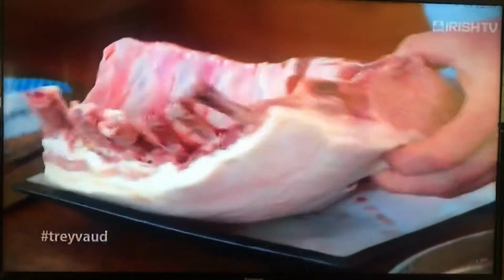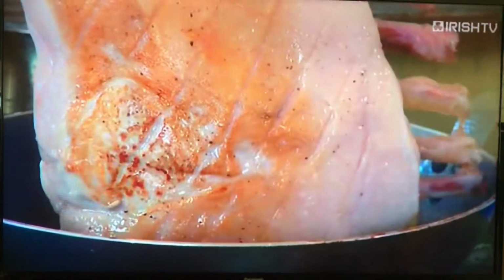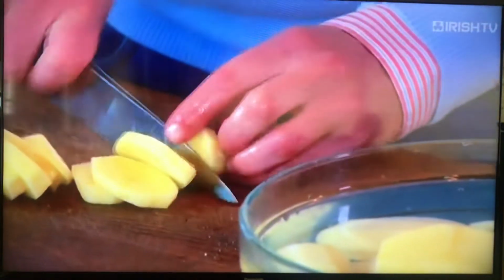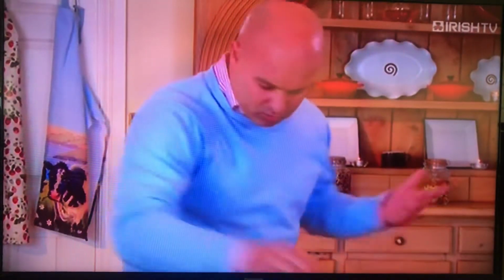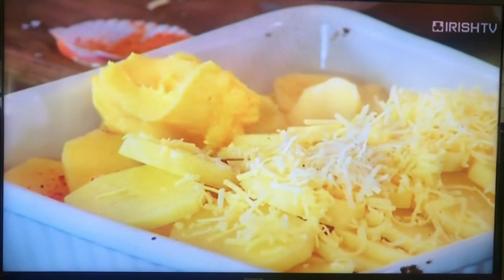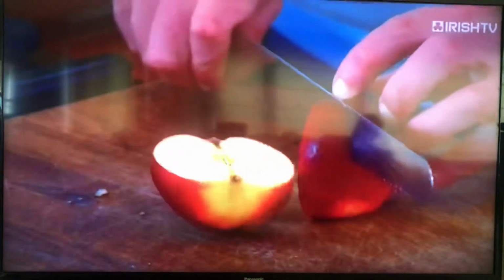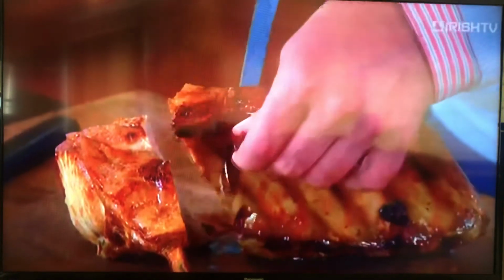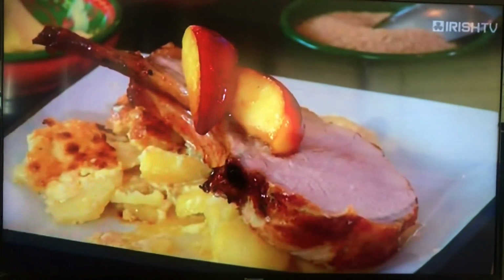Roast Rack of Pork with garlic and cream potatoes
How to Roast the perfect Rack of Pork and serve with lovely garlic and cream potatoes and stewed apple. See below for poor sound etc

So all my old tv shows from Irish TV are gonna disappear soon from my Sky recordings so the only way I can keep them is to record them from the telly and put them up here. The sound is awful (even the original sound!!), the production was appalling, I speak in the third person a hell of a lot and I was way skinnier, but just concentrate on the cooking techniques and you will reproduce some of the finest recipes out there. I will be putting them all up here as when I update my SKY box, I am going to lose all these forever. Think of them as nostalgia!! I learnt a hell of a lot starting back all those years ago on Irish TV and I will always be forever grateful for being given the chance to be the stations resident TV Chef

Watch Treyvaud Travels worldwide on Amazon Prime here

The most controversial read on the Hotel & Restaurant industry ever!!